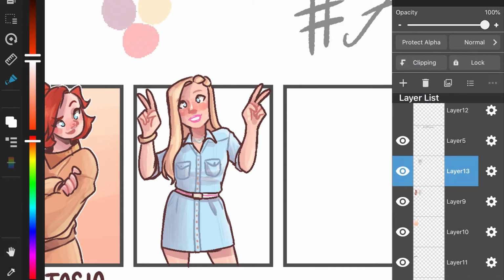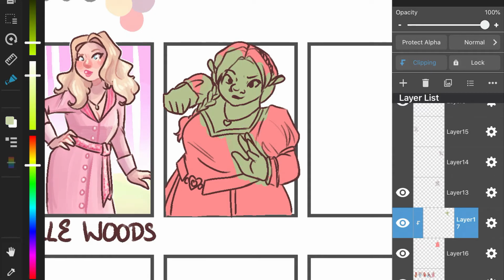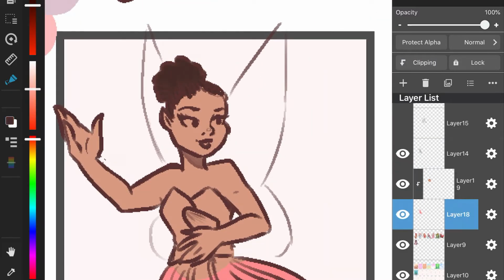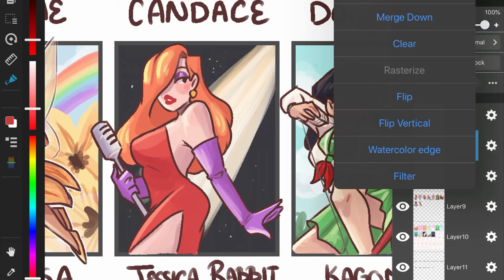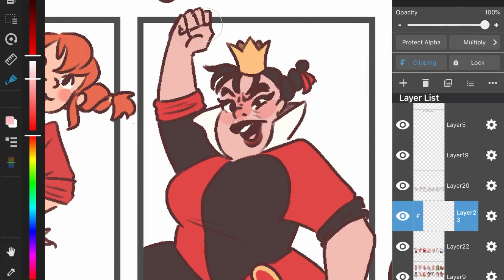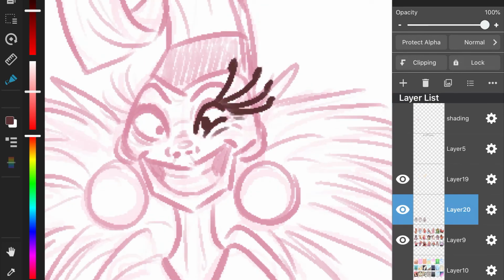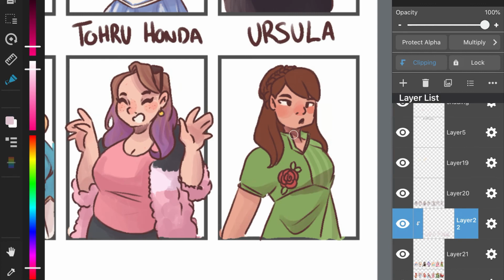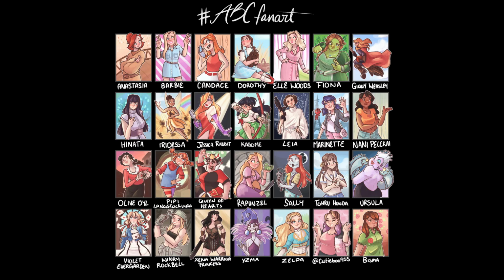ABCfanart || Speedpaint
This took me like 2 and a half months to complete